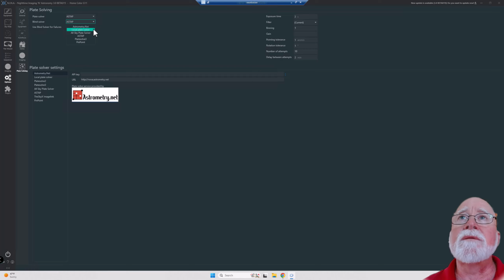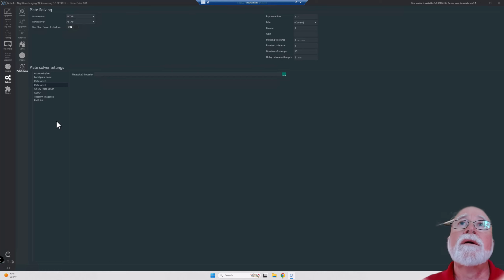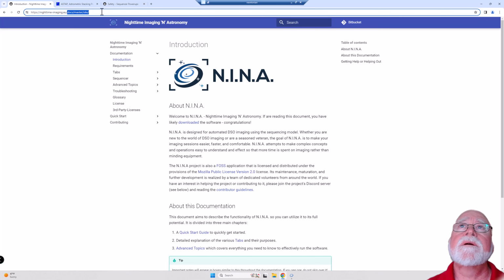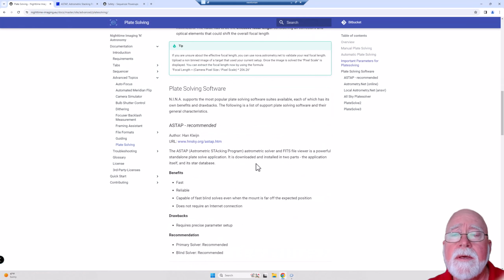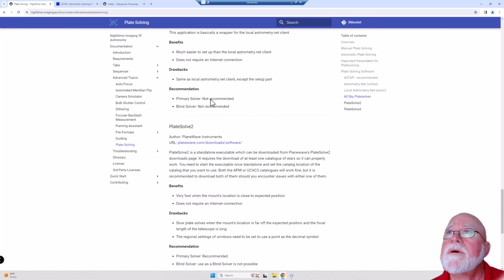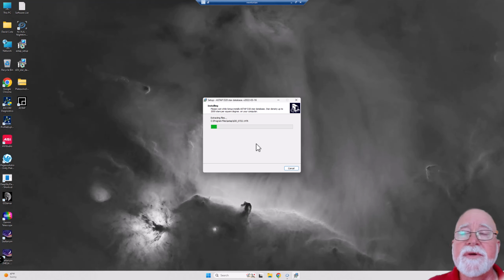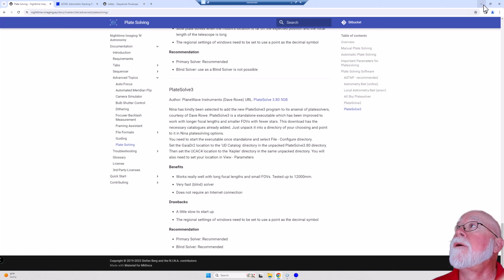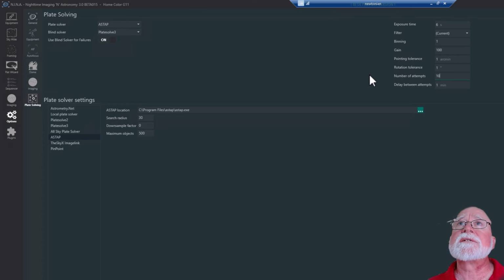Mastering NINA: Setting Up Plate Solving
One thing users who adopt NINA find out pretty quickly is that you have options! And sometimes it gets confusing. Plate solving - or choosing a primary and blind plate solver - is one of those "options" where there are a lot of choices. I review my choices and how to install them on my mini PC and set them up in NINA. Let's go!

Content
0:00 Introduction
0:30 Overview of the Plate Solving Tab
1:29 Review of Plate Solvers
5:30 Difference between Primary and Blind Platesolvers
7:21 NINA Documentation for Plate Solving Setup
8:40 Setting up Pixel Size and Focal Length for Plate Solving
11:32 Plate Solver Options
18:13 Installing ASTAP
19:35 Installing and setting up PlateSolver 3.8
25:03 Setting Up NINA for plate solving
27:25 Wrap Up

Mount: Skywatcher EQ6-R Pro and Celestron branded Losmandy G-11 (Rebuilt and upgraded with spring loaded worms and tucked in motors, thanks Scott!)
Pier: Homemade pier with Starzona Pier Plate
Telescope (wide angle): Apertura 75Q, F/5.4, 405mm FL
Telescope (long): Third Planet Optics (TPO) 10" Newtonian F/4, 1000mm FL
Telescope (A bit longer): Third Planet Optics 6" RC f/9 1370mm FL
Guide Scope: Skywatcher Evoguide 50mm ED, F/4.8, 242mm FL
Guide Camera: Player One Neptune-M (IMX178 sensor, monochrome)
Guide Camera: ZWO ASI 290MM Mini
Astro Camera Monochrome: ZWO ASI 2600MM Pro
Astro Camera Color: OGMA AP26CC
Filter Wheel: ZWO EFW 2" 7 position and ZWO EFW 2" 5 position
Rotator: Pegasus Astro Falcon Rotator
Focuser: ZWO EAF (on each scope)
Flat Panels: Deep Sky Dad Motorized Flat Panel, Wanderer 190mm motorized Flat Panel, Pegasus Astro Flatmaster 150, and a homemade one for my 10" Newtonian
Software Control PC: Mele Quieter 3 and Mele 3 Overclock C

Acquisition software: NINA (lastest version)
Guiding software: Phd2 (latest version)
Planetarium software: Stellarium (latest version)
Plate solving software: ASTAP
Plate solving software: Plate Solve 2 and Plate Solve 3 from Planewave